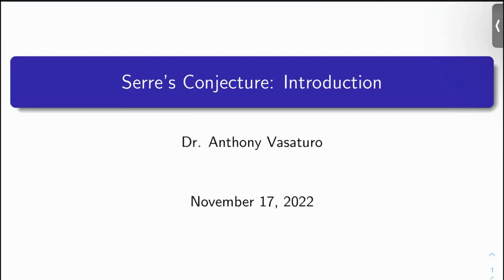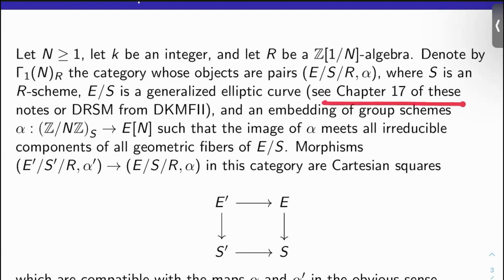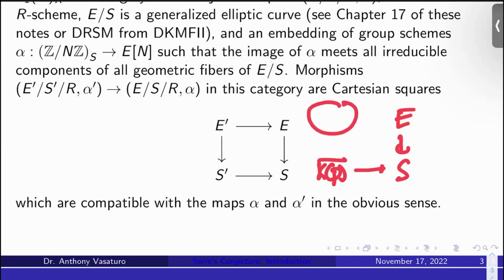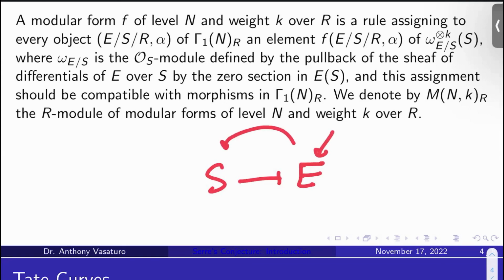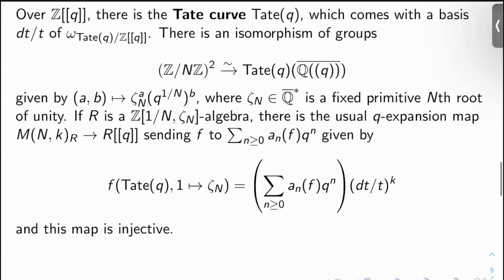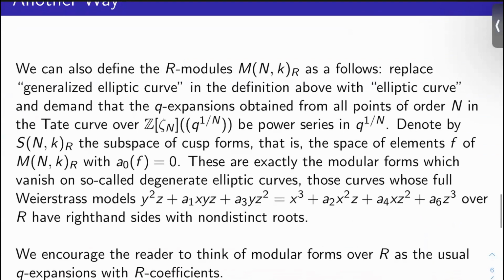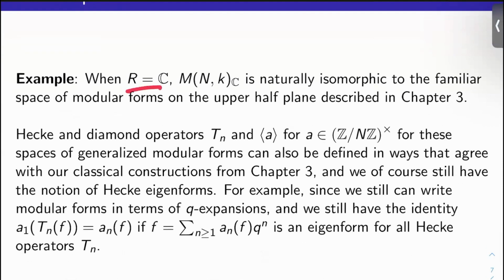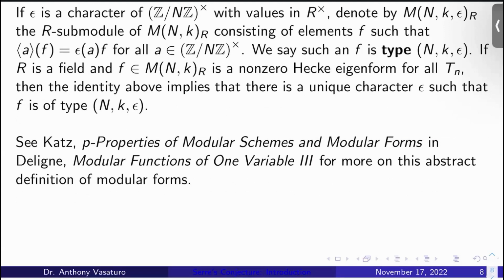Fermat's Last Theorem: Generalized Modular Forms! (7.1, #110)